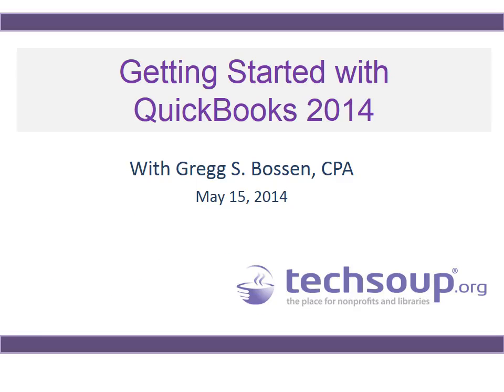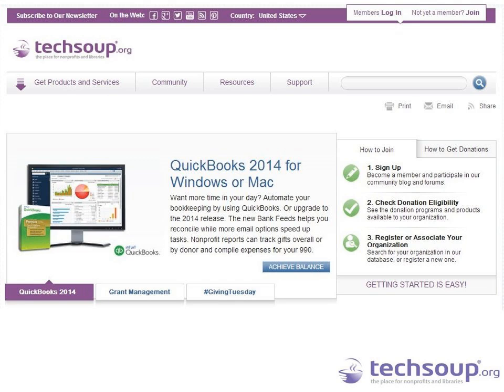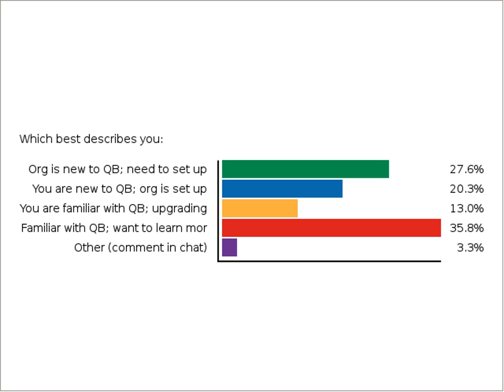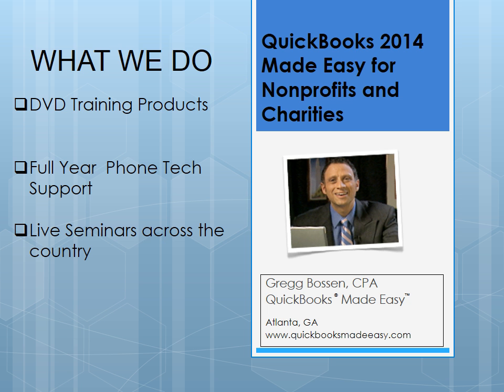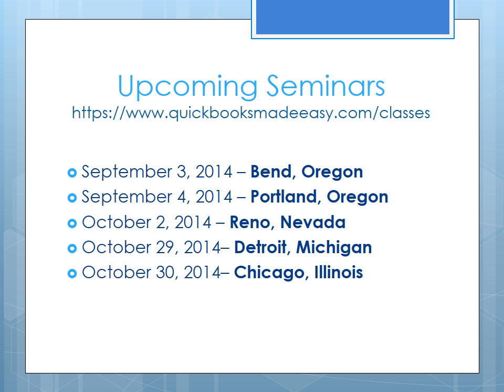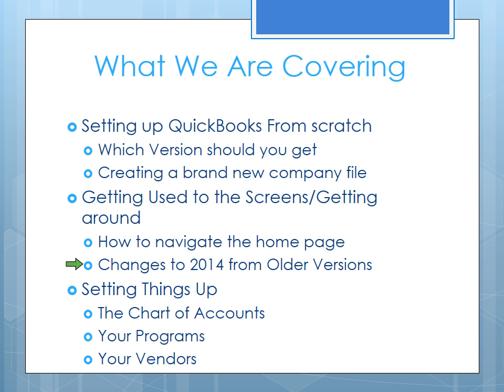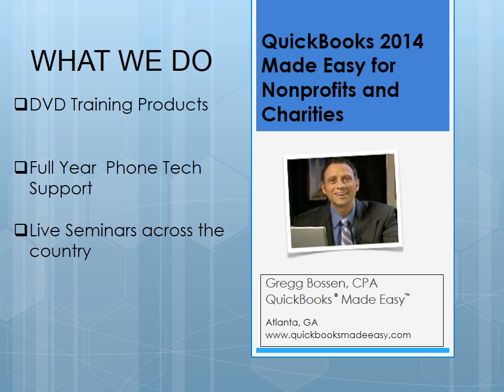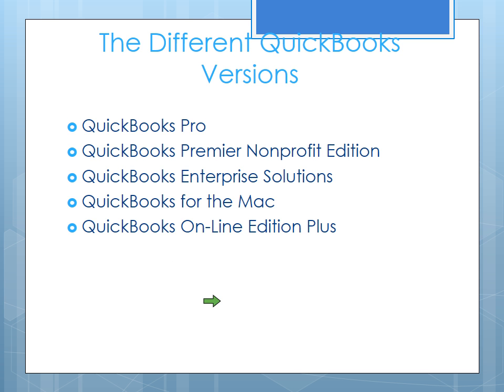Webinar - Getting Started with QuickBooks 2014 - 2014-05-15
Brand new to Intuit's QuickBooks 2014? Or to QuickBooks, in general? Then this is the webinar for you.

QuickBooks Made Easy founder and CEO Gregg Bossen takes 105-minutes to give the basics of getting started with using this ubiquitous accounting and financial management tool at your nonprofit or public library.

You'll walk away ready to start:

-- Creating accounts
-- Organizing records
-- Recording  transactions
-- Reconciling accounts

And other core software skills you'll need to get started with managing finances for your organization.